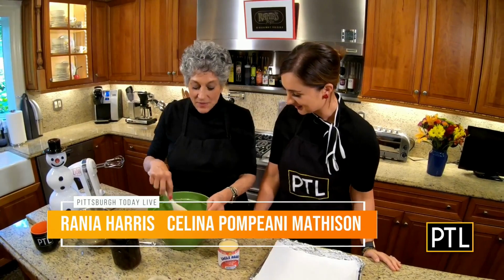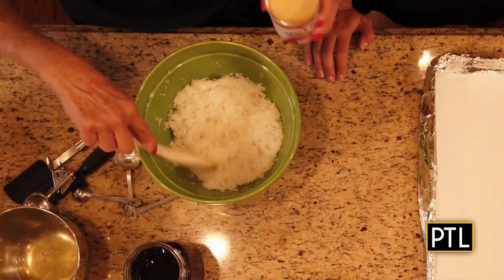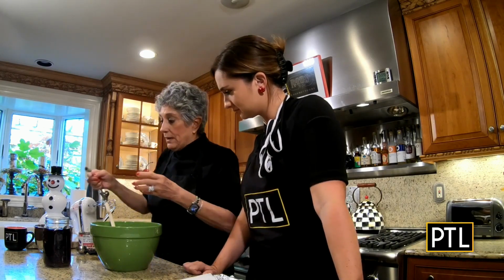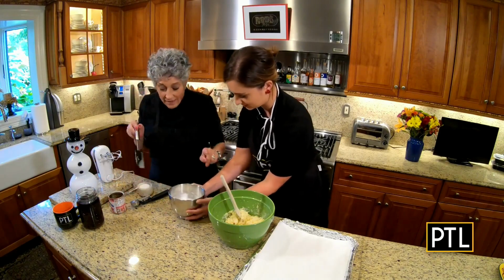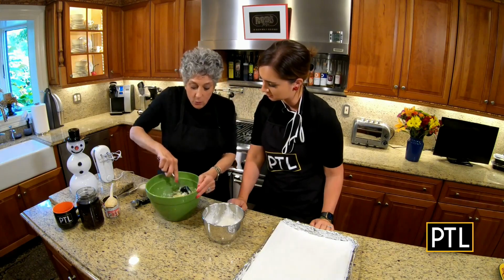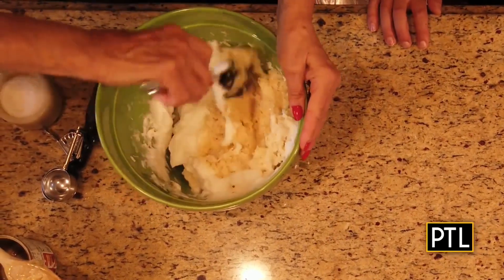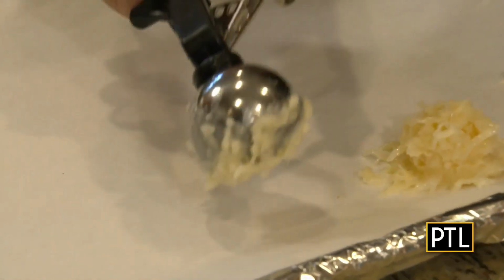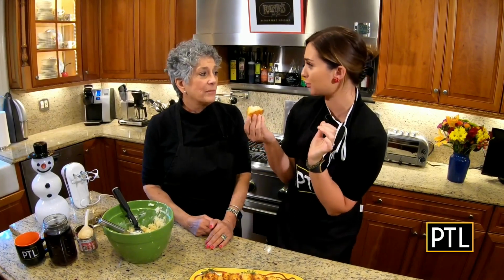Cooking with Rania: Coconut Macaroons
Rania Harris​ is baking this December! The second recipe in her holiday dessert series is a macaroon!

Coconut Macaroons

14 ounces sweetened shredded coconut
14 ounces sweetened condensed milk
1 teaspoon vanilla extract
2 jumbo eggs (whites only – discard the yolks)
¼ teaspoon sea salt

Directions
Preheat oven to 325 degrees and line 2 large baking sheets with parchment paper.

Combine the coconut, condensed milk, and vanilla in a large bowl. Whip the egg whites and salt on high speed in the bowl of an electric mixer to medium-firm peaks. Do not overbeat the egg whites as they will deflate when you attempt to fold them into the coconut mixture. Carefully fold the egg whites into the coconut mixture. Drop the batter onto sheet pans lined with parchment paper using either a 1 and 3/4-inch diameter ice cream scoop, or 2 teaspoons. Bake for 25 to 30 minutes, until golden brown. Cool and serve.

Note: I find that the macaroons brown much better by baking them one half sheet pan at a time on the upper third shelf of the oven. You will need two half sheet pans to make this recipe.

Yield: Approximately 24 macaroons